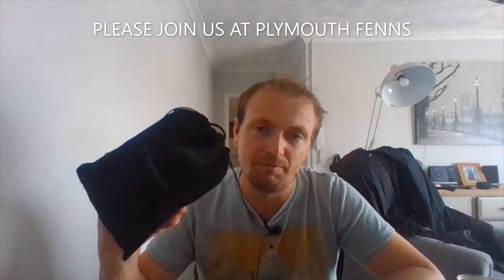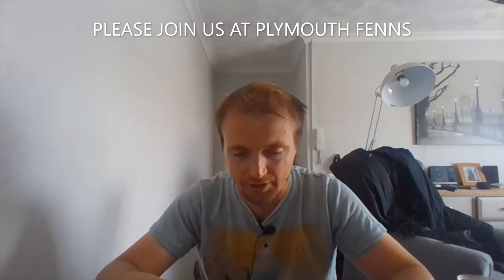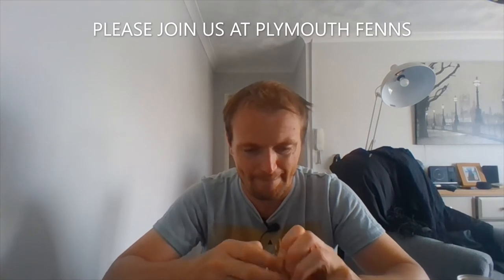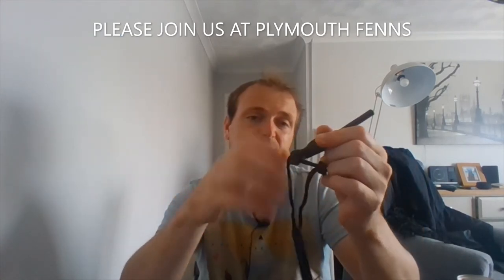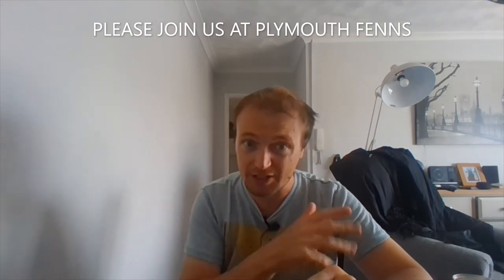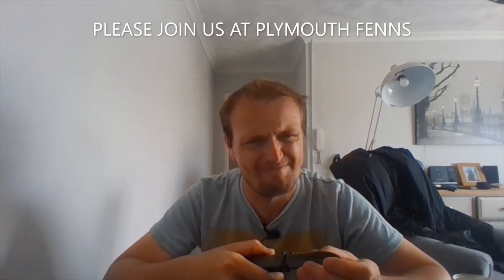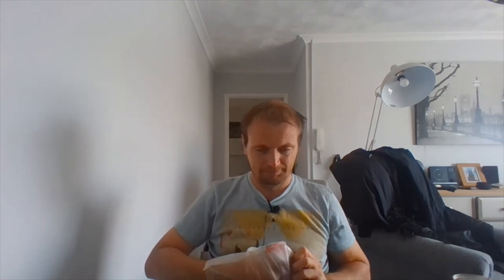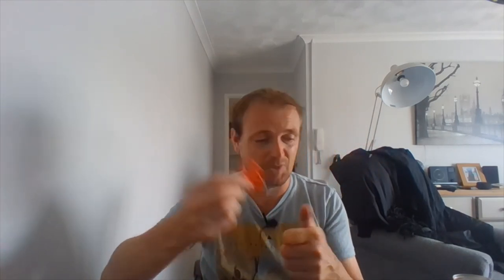TOMSHOO, Emergency survival kit 23 in 1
TOMSHOO, Emergency survival kit 23 in 1 any good or bad